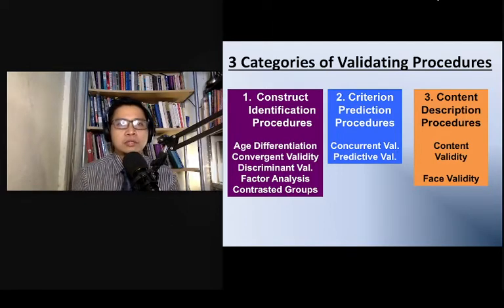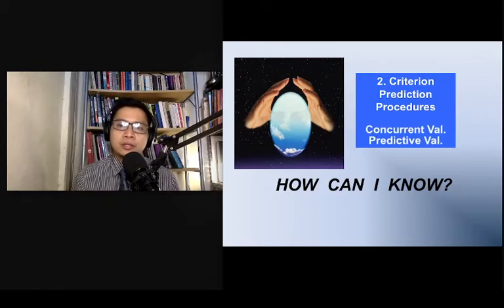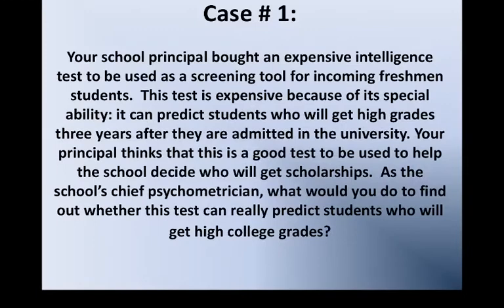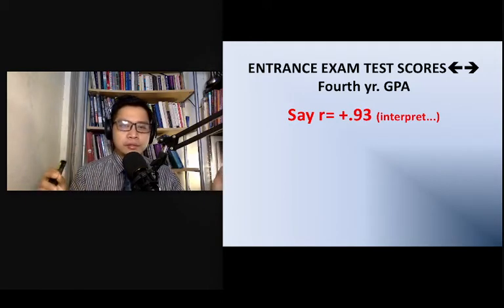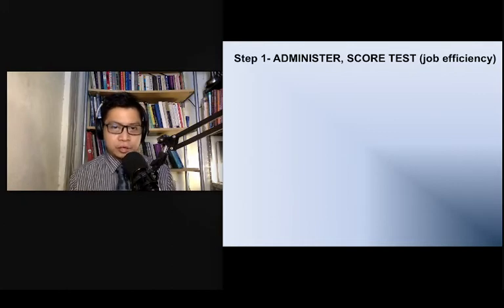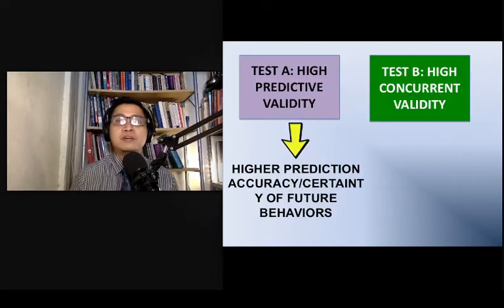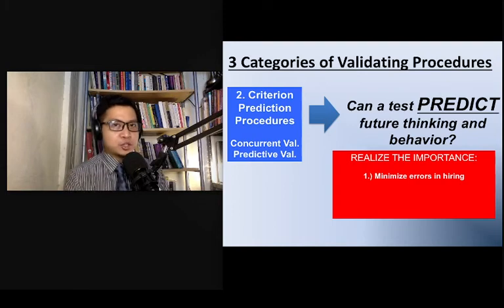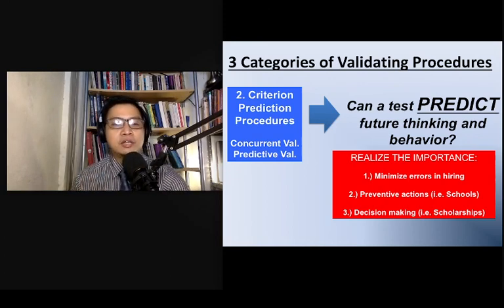LIBRENG SIT IN PSYCHOMETRICS EP. 12: VALIDITY OF PSYCHOLOGICAL TESTS (PT. 2)